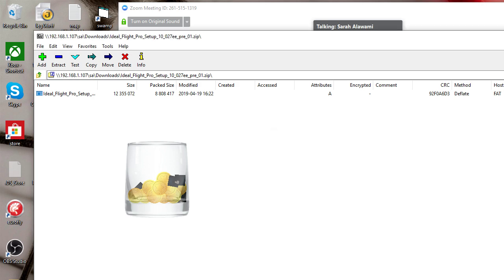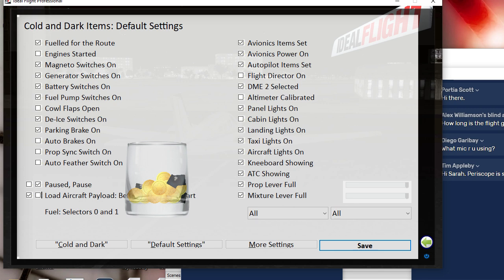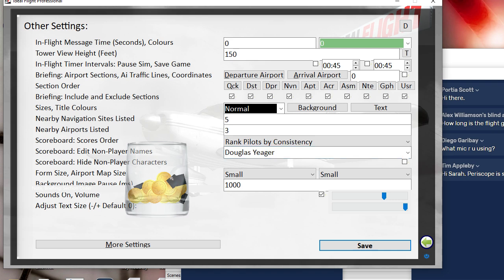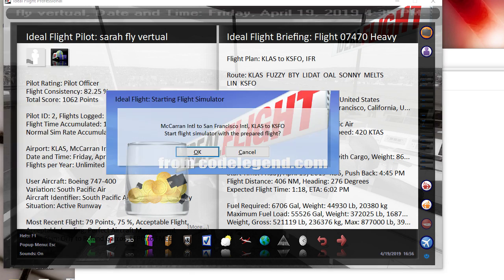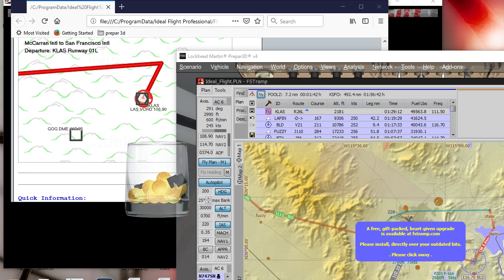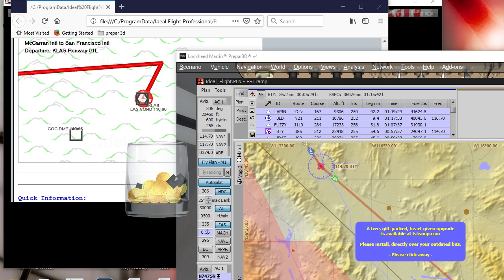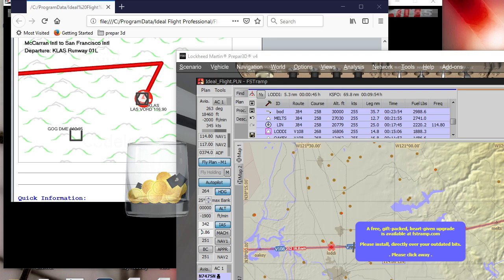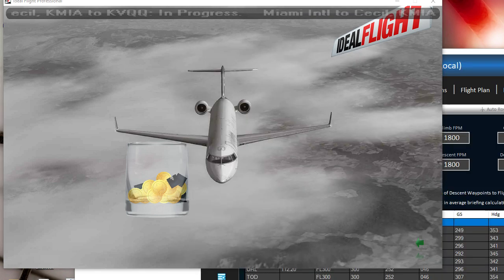Looking at the new version of ideal flight and some bugs. Streamed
I'm actually testing something in regard to my aircraft.with prepar 3d. Let's see if this will work.